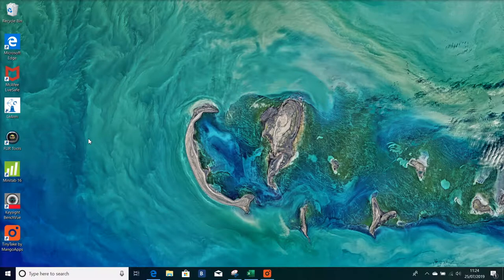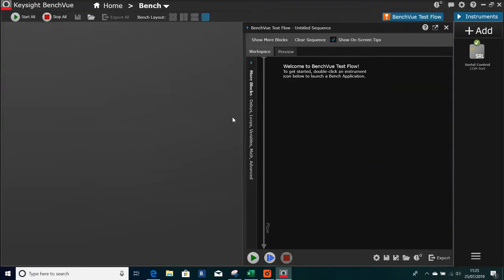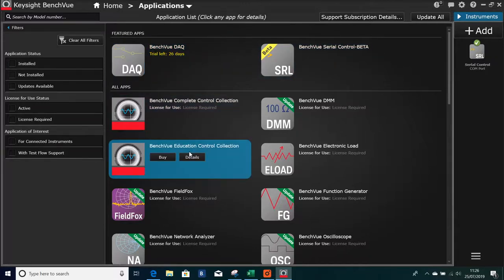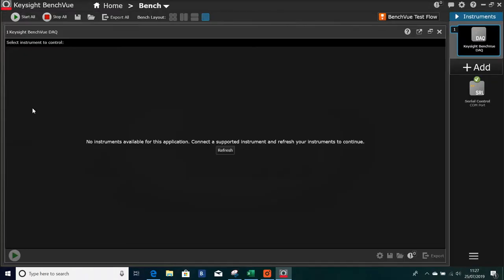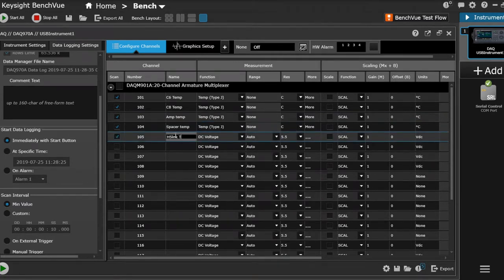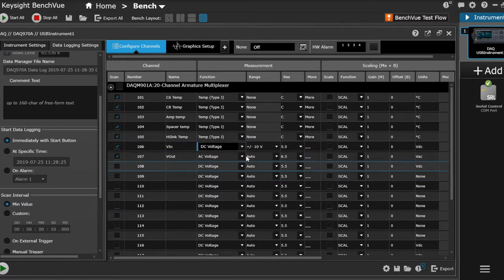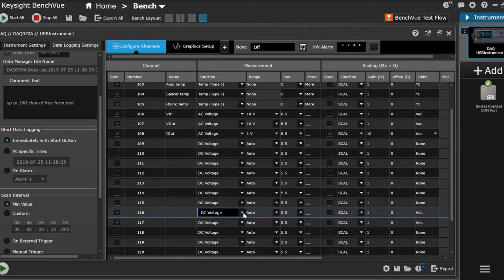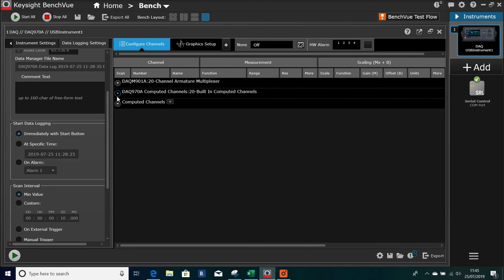DAQ970A BenchVue Setup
Setting up the DAQ970A using the BenchVue and DAQ Application software available from Keysight, for monitoring the current amplifier.
Part of my RoadTest of the Keysight DAQ970A for the element14 community.